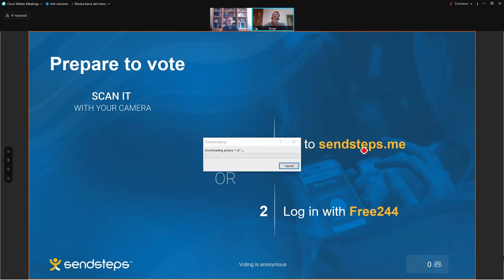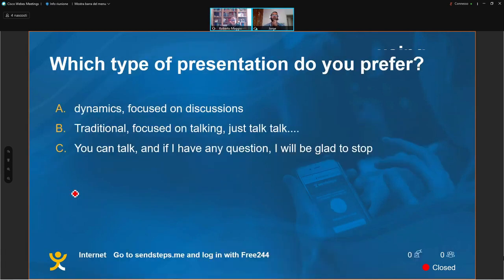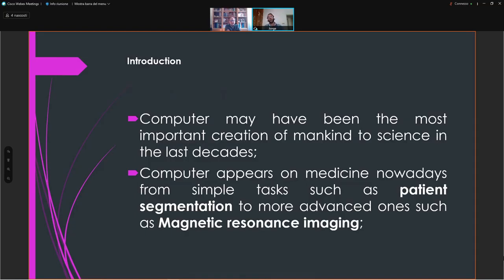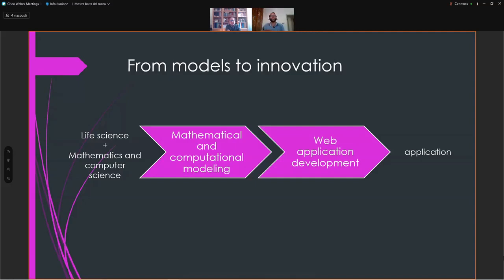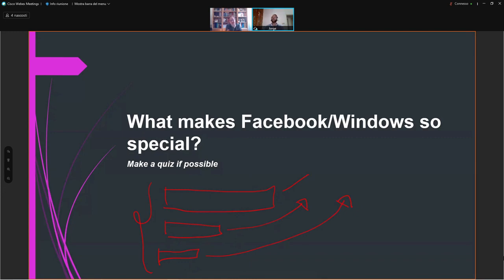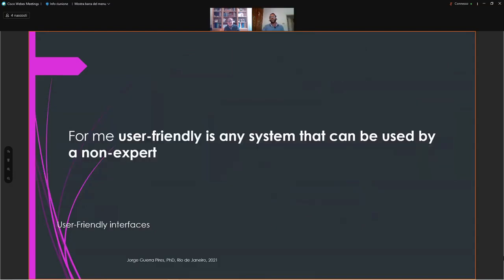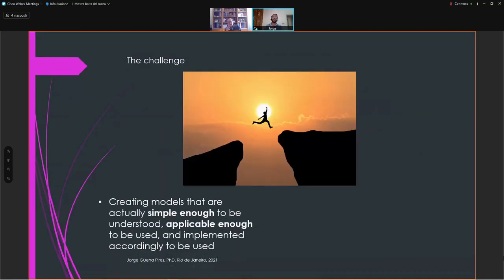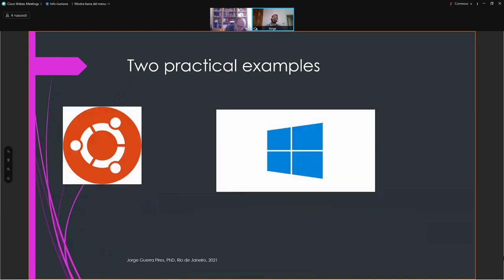Innovating with Biomathematics | Thursday Morning Science 08 04 2021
Innovating with Biomathematics
The challenge of building user-friendly interfaces for computational biology

Linkedin: @Theoretical and Mathematical Biology